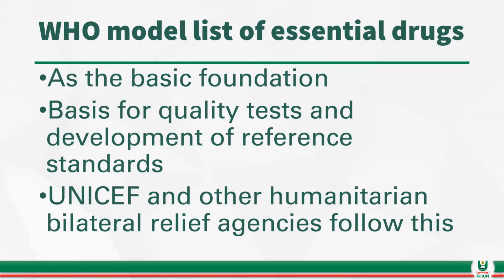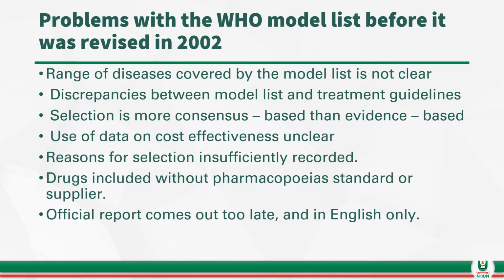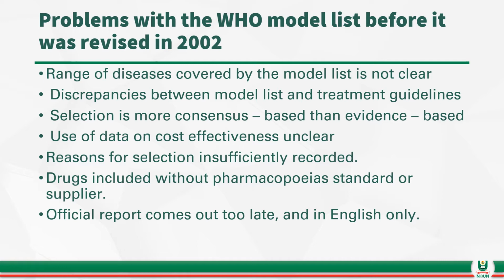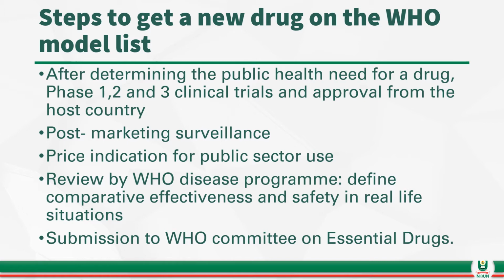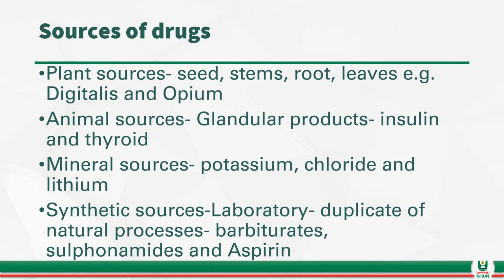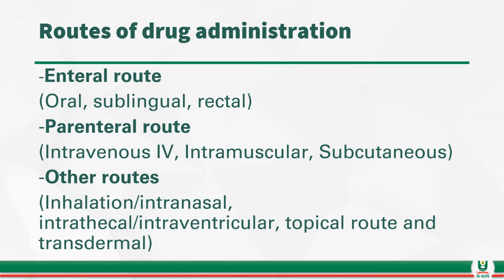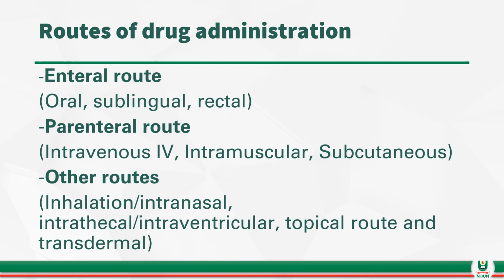DR ANI GEORGE: Pharmacology of Essential drugs in Primary Healthcare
Pharmacology of Essential drugs in Primary Healthcare